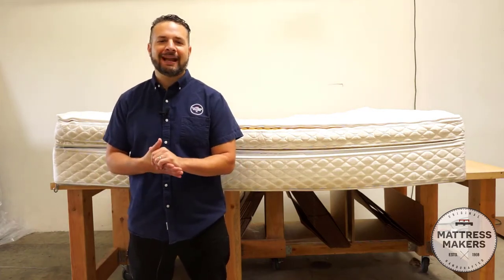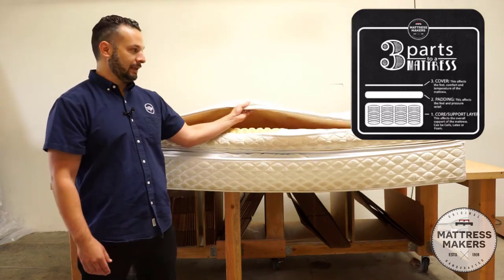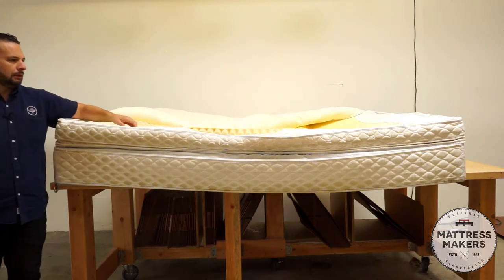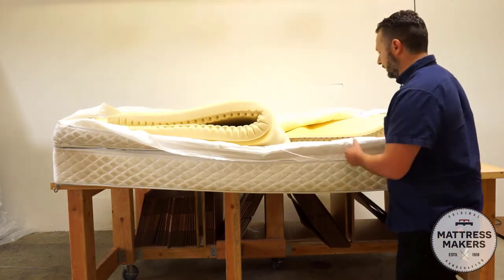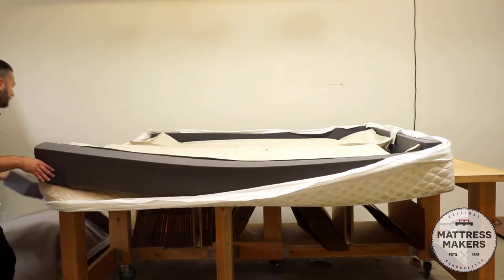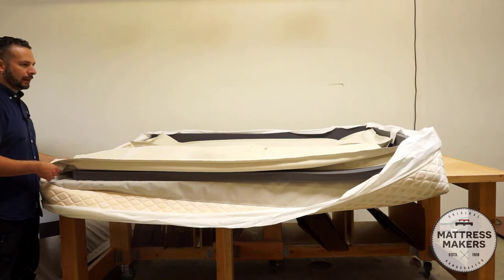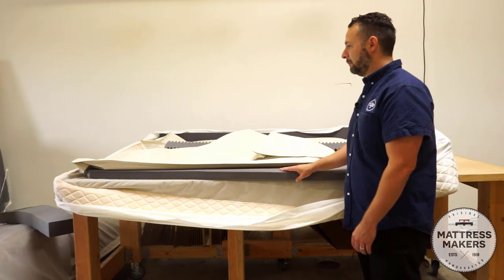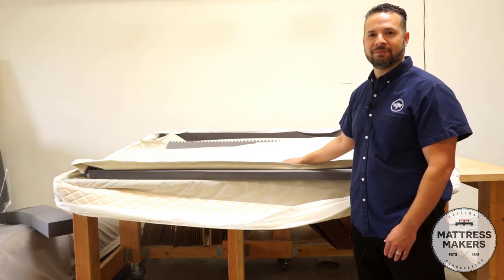The Anatomy of a Mattress: Sleep Number Personal Preference 5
In this episode of Anatomy of a Mattress, we look inside a Sleep Number Personal Preference 5.

WHO is MATTRESS MAKERS

1 in Miramar @ 7919 Silverton Ave. Ste 412, San Diego 92126